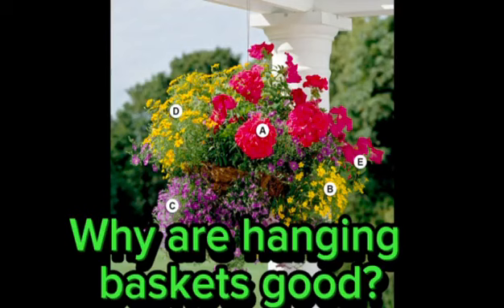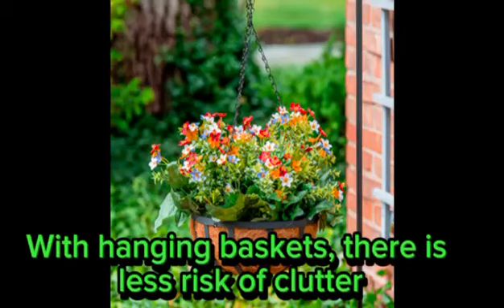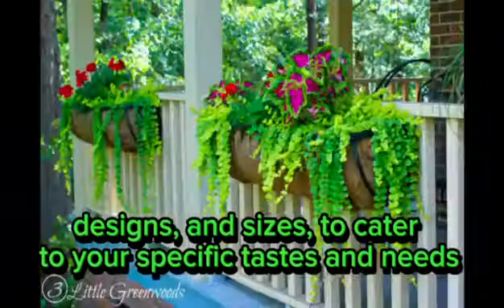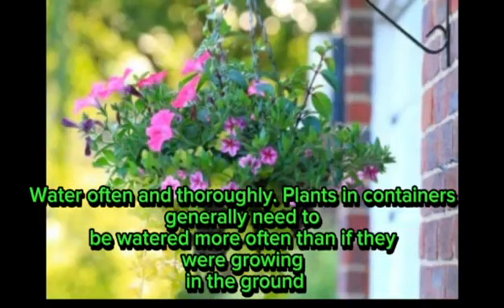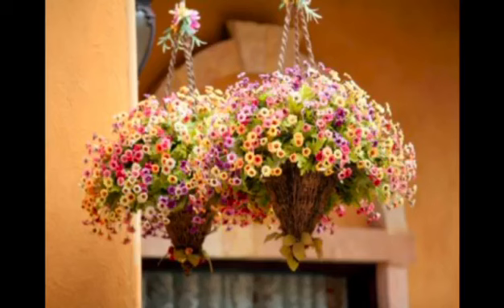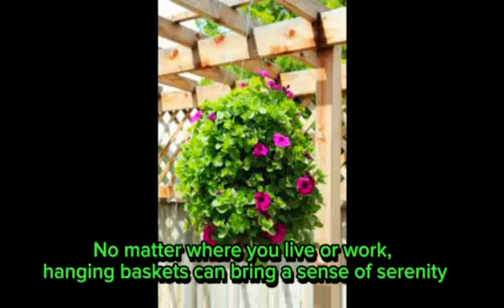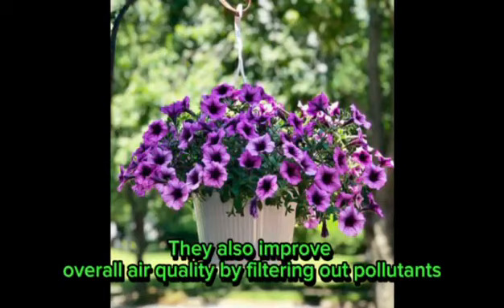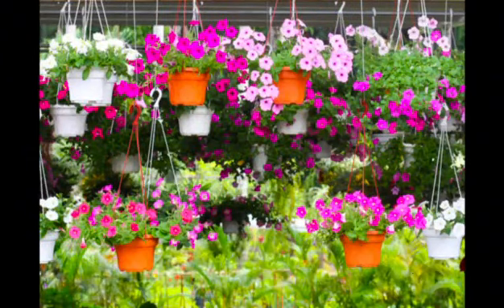HOUSEPLANTS,INSPIRATION,STYLINGWhy have hanging plants?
No matter where you live or work, hanging baskets can bring a sense of serenity and beauty to your environment. They also improve overall air quality by filtering out pollutants, are known to boost your health through aroma therapy, and can relieve stress by just having a space to chill in.

Why do people use hanging baskets?

They are primarily decorative plants around homes and other structures. They allow homes with limited garden space to still have fresh-grown living plants and flowers.